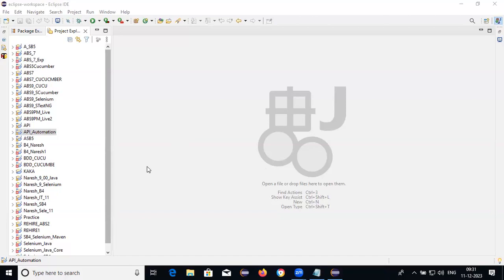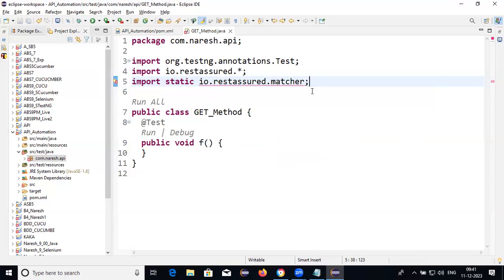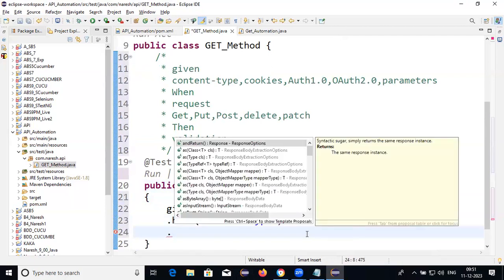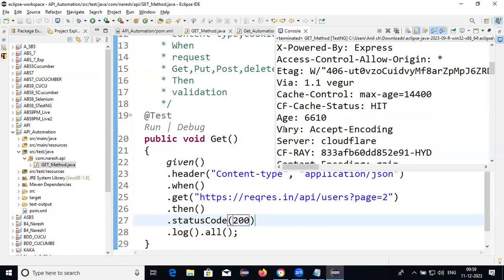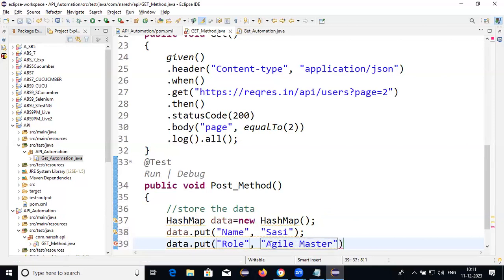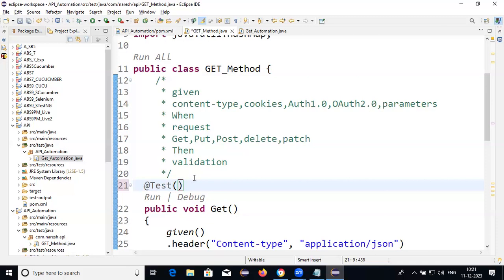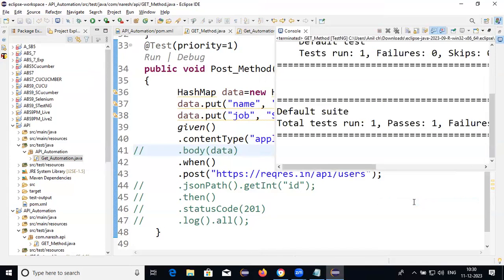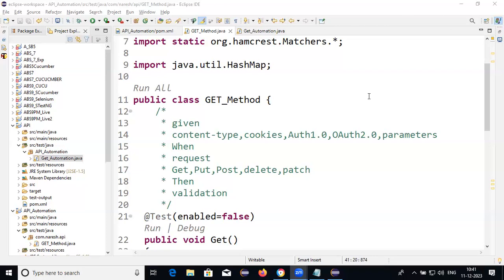Selenium With Java Session 80